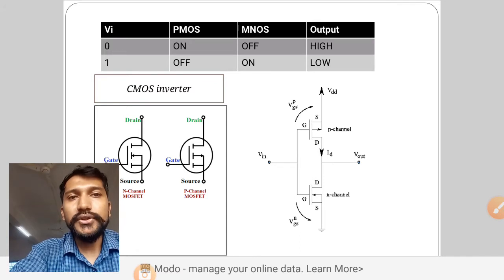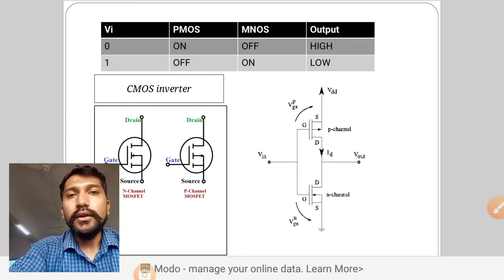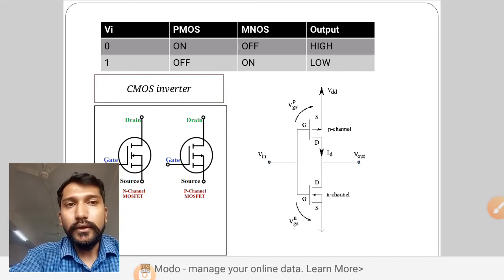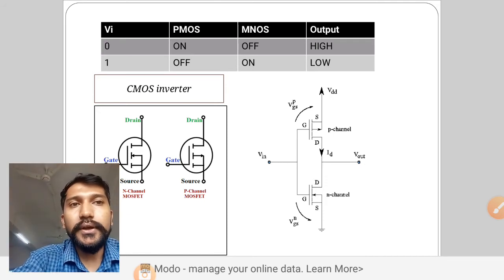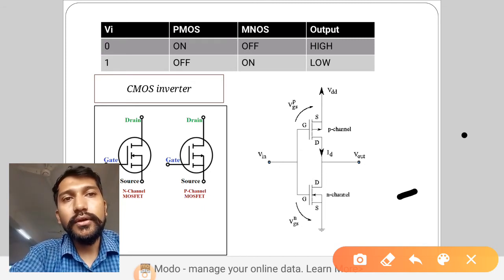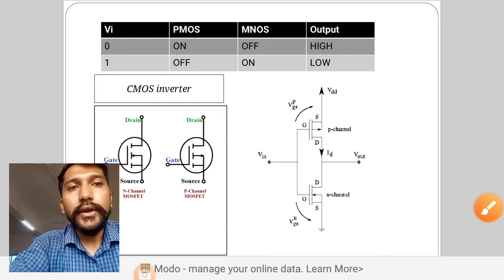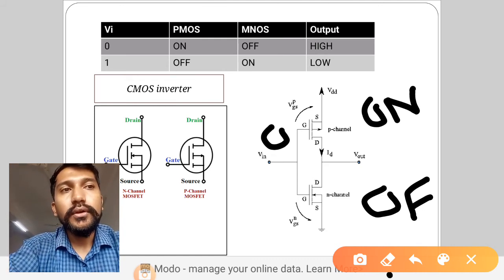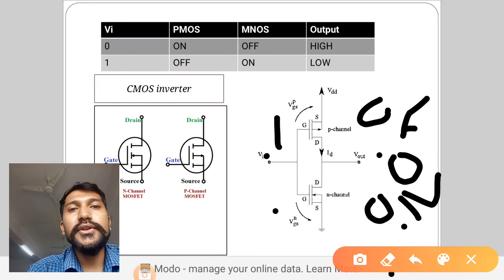CHAPTER 3 LOGIC FAMILY AND IC SPECIFICATION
VIDEO LECTURE 3   CMOS  INVERTER